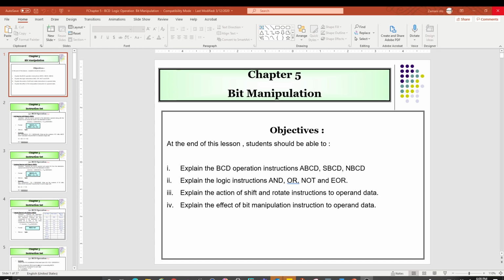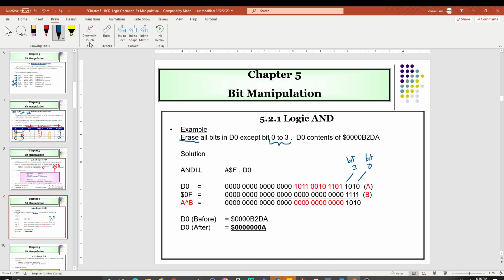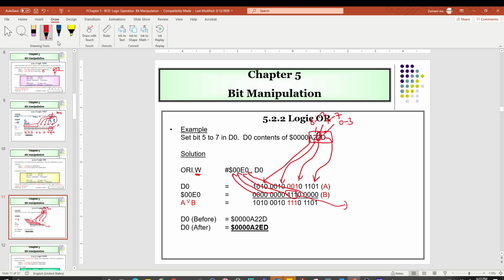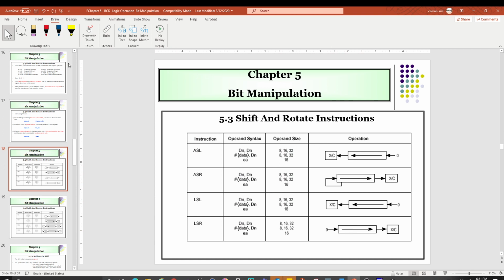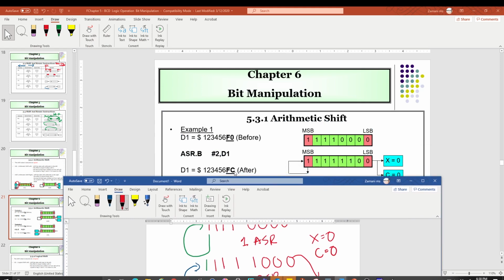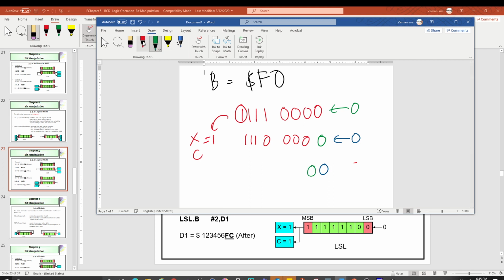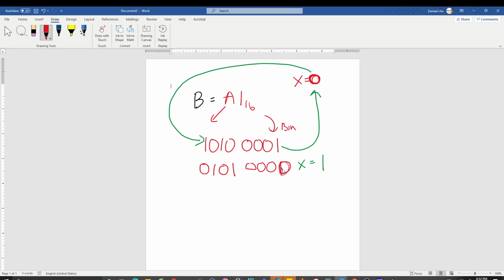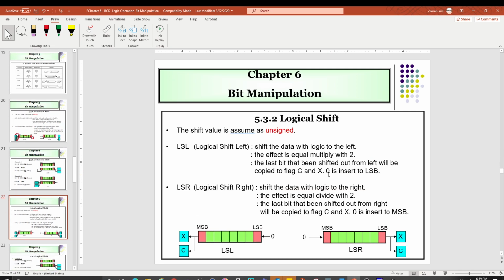BEKC 3453 Motorola 68K Lecture 9 Logic Operation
AND, OR, EOR, NOT
SHIFT ROTATION SYNTAX
ROTATION SYNTAX